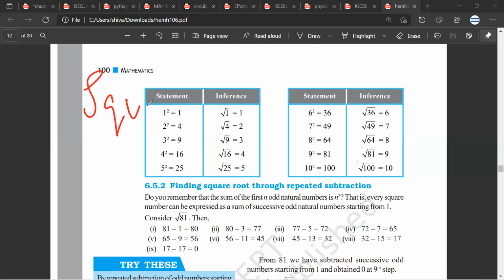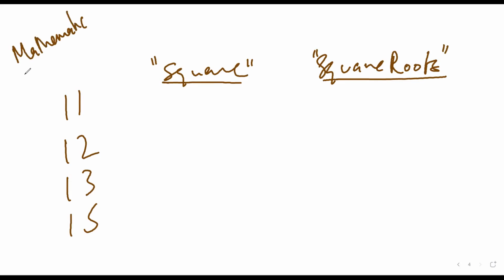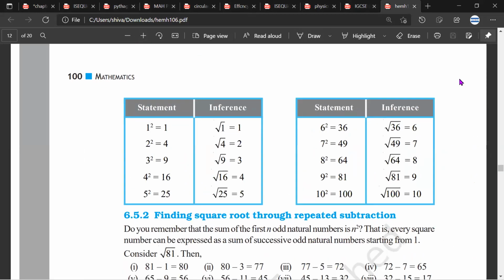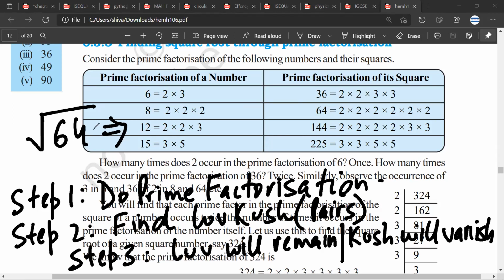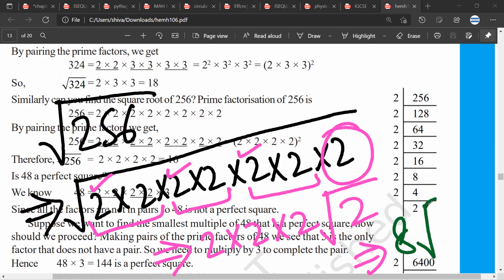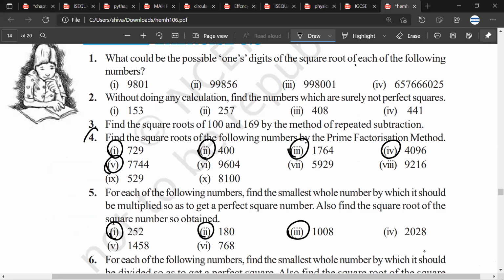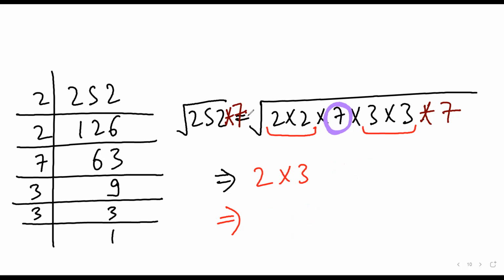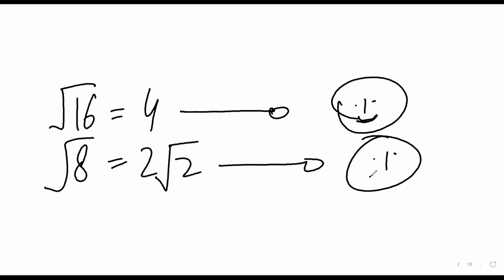How to calculate the square root of a number? | Prime Factorisation Method | Squares & Square Roots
How do you calculate the square root of a number?
how to find square root of a number by prime factorisation method
how to find the square root of a number that is not a perfect square
Squares & Square Roots – Difference & Examples